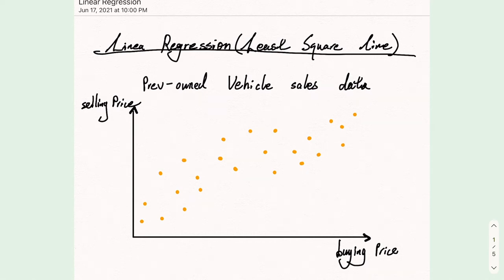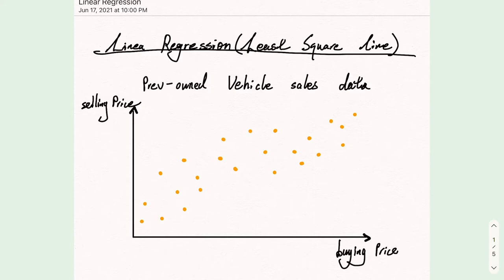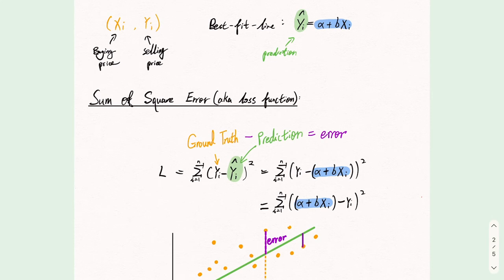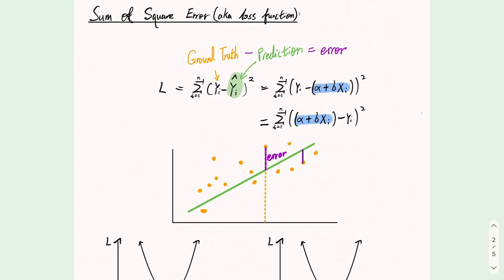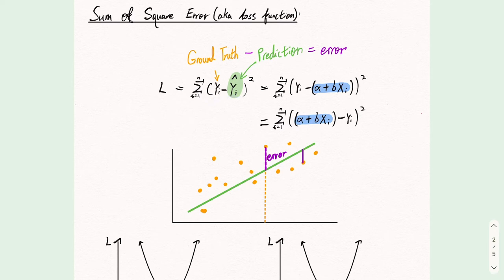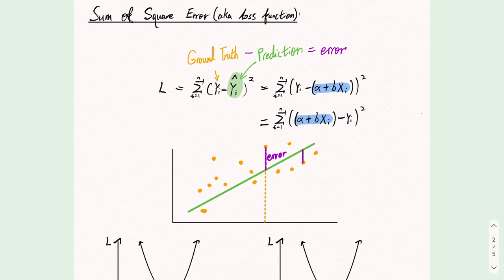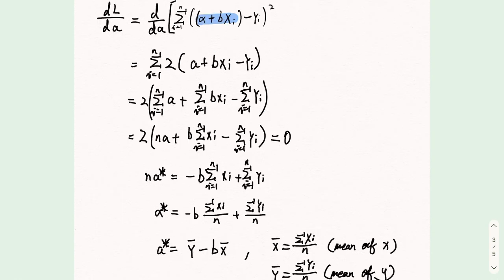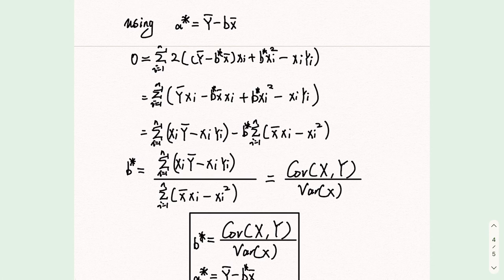Linear Regression Explained in 4 mins.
This Machine Learning basics video will help you understand what is Linear regression and how to find the optimal slope and intercept of the best fit line.

About this Machine Learning and Data Science project series:
This series. is design for entry-level coders, who want to gain experience in machine learning. Each machine learning algorithm will be explained in detail with a mini-project to deepen the understanding. The mini-project can be put on a resume as part of the experience.